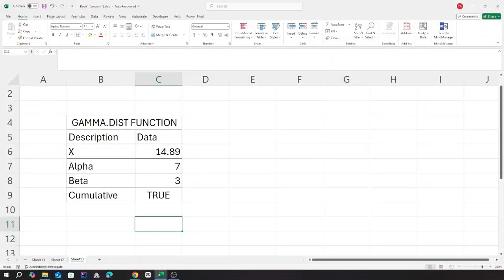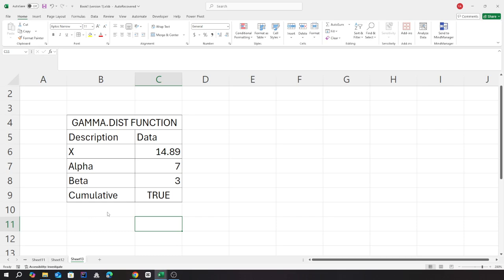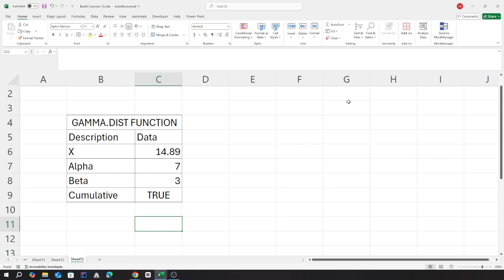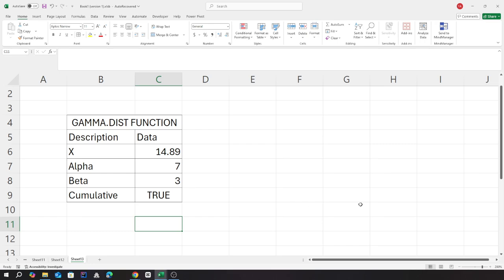How To Use The GAMMA.DIST Function In Excel